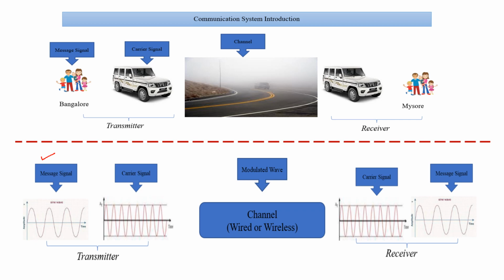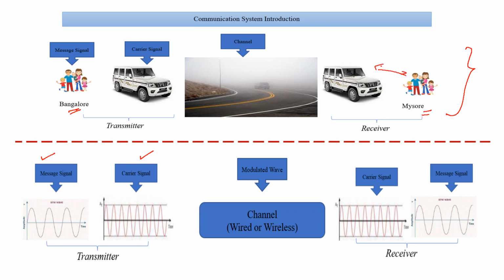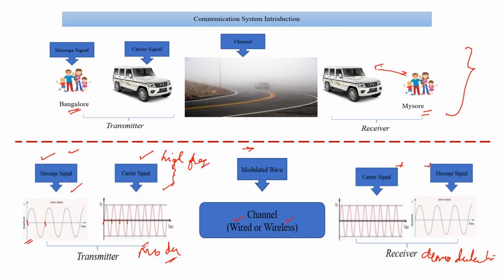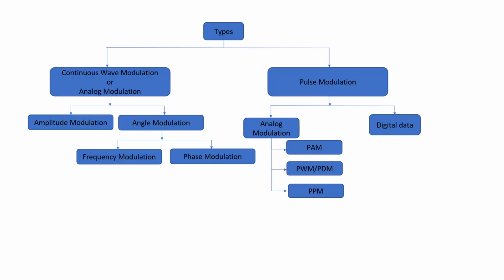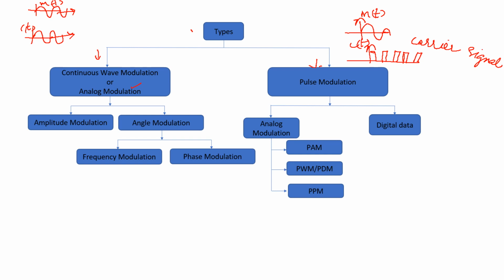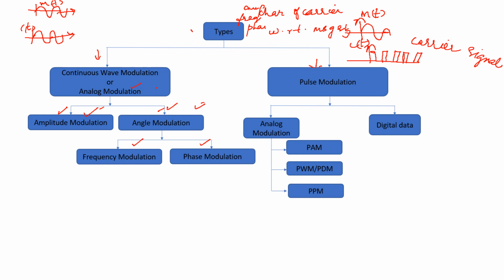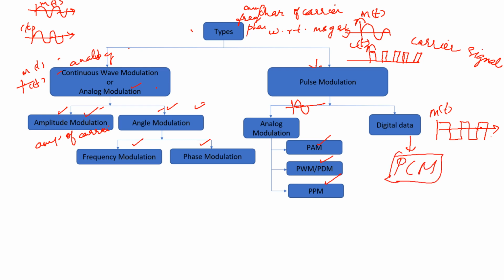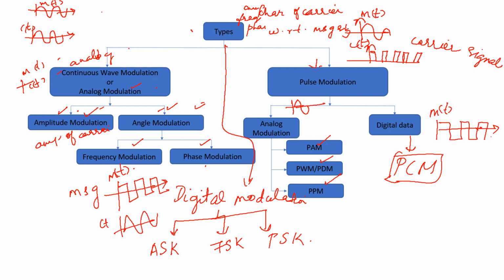Modulation and types of modulation